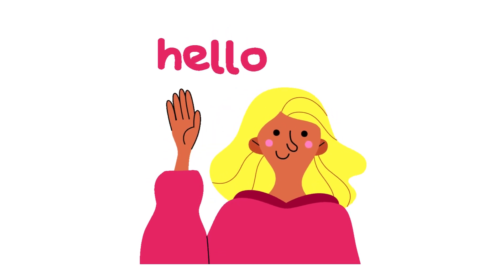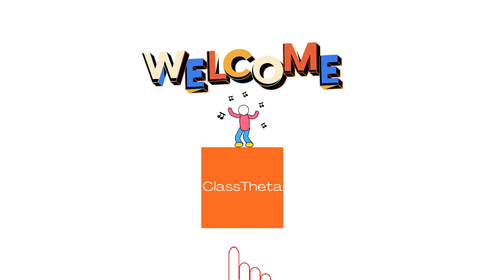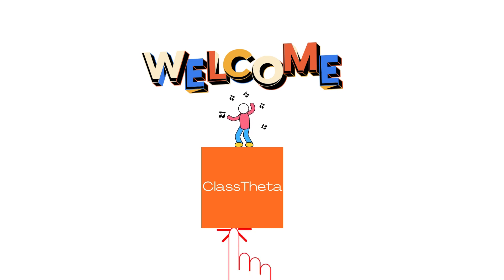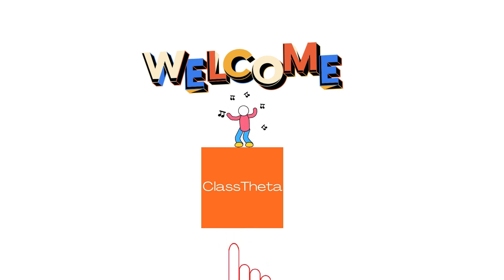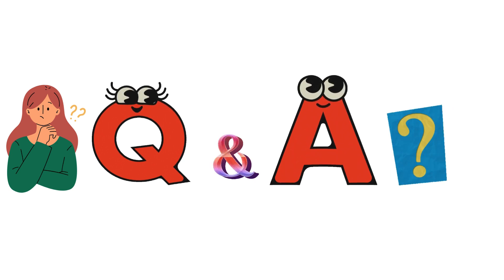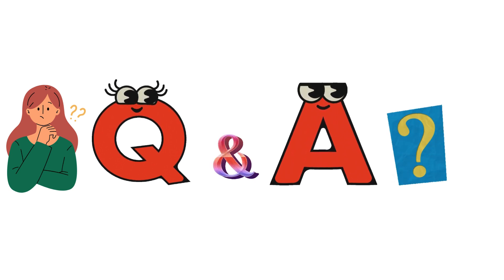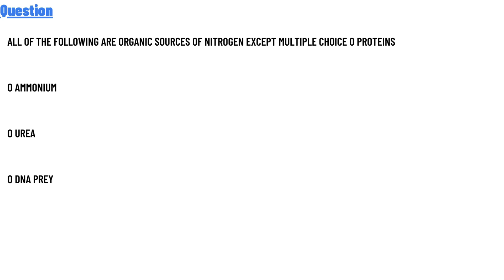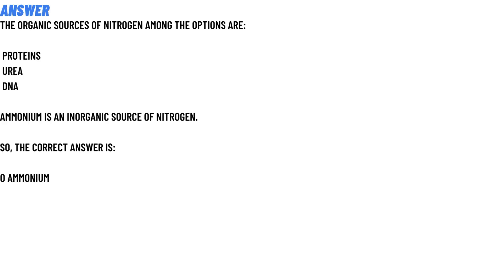All of the following are organic sources of nitrogen except Multiple Choice O proteins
O ammonium

O urea

O DNA Prey"